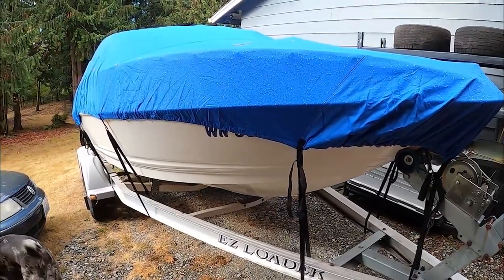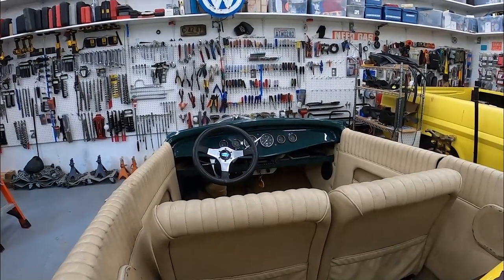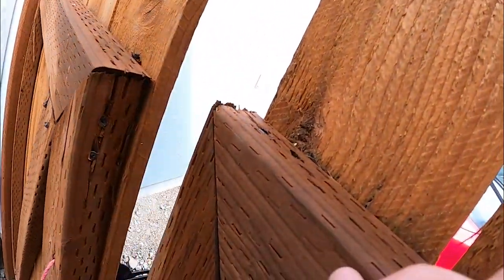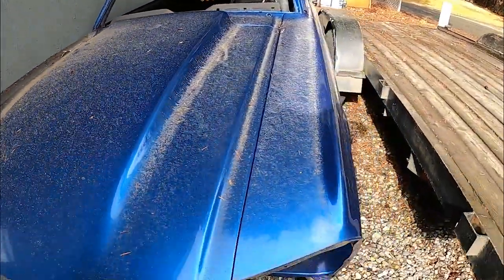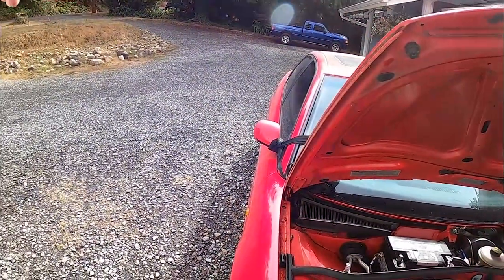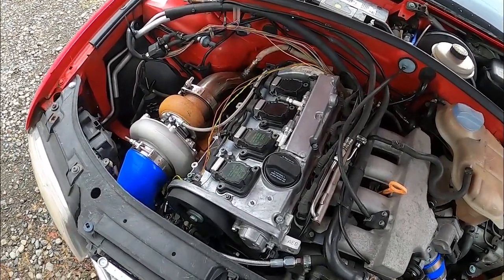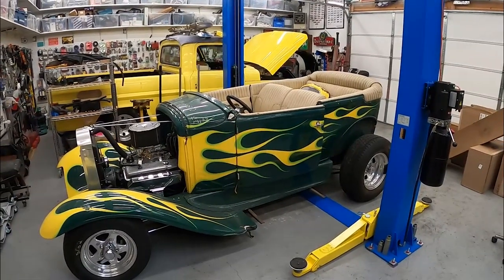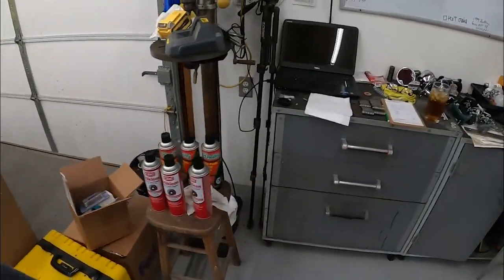Fall Update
Just an update on some of the current projects and future stuff. More cars less house work!